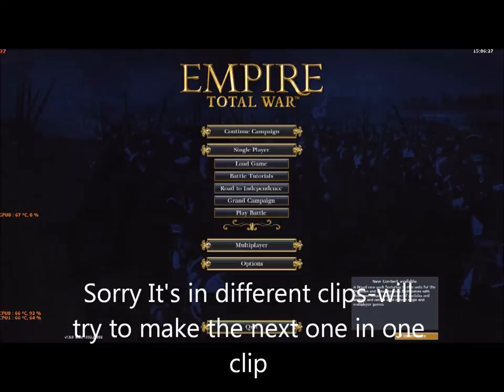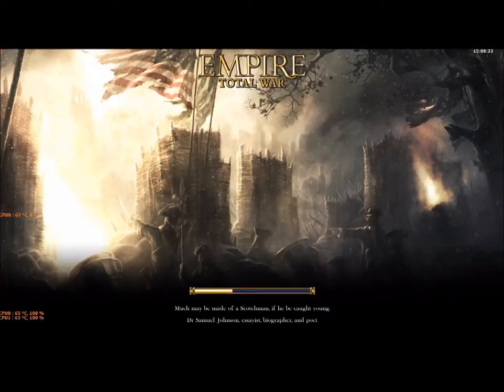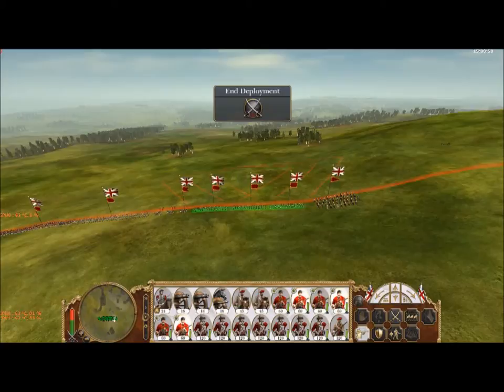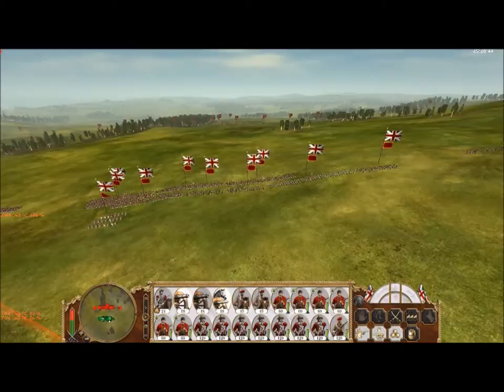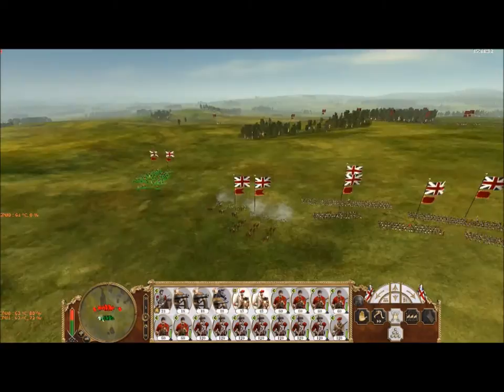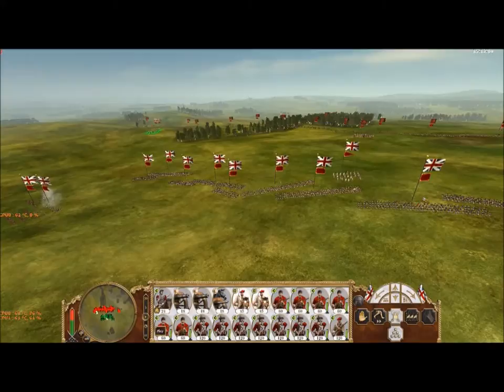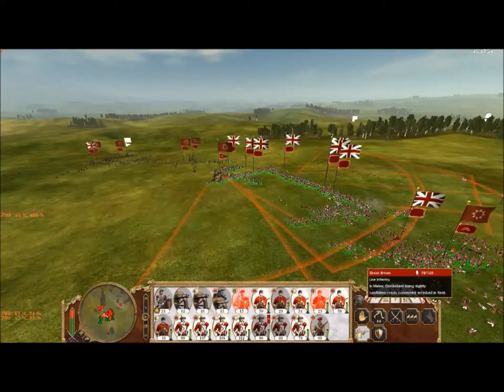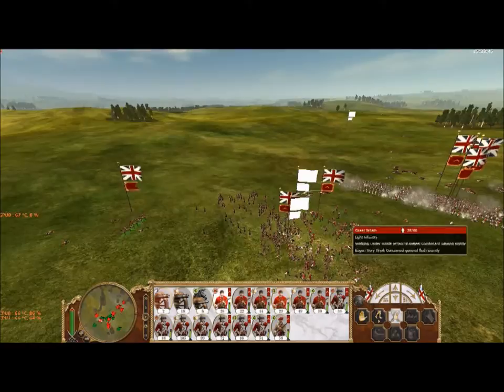Empire Total war land battle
First Empire Total war Video up, sorry if its a bit bad quality, first time and all that :D
In process of creating Portal and Half Life 2 video soon